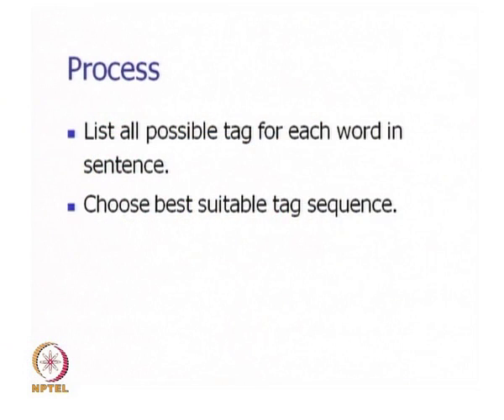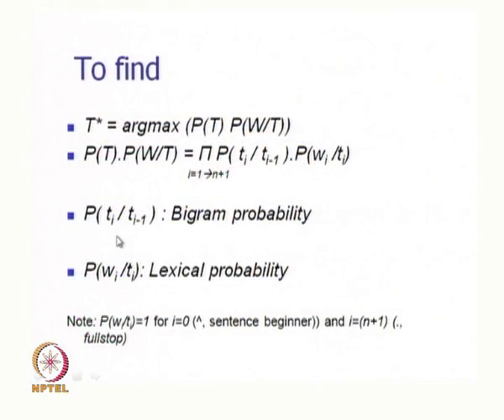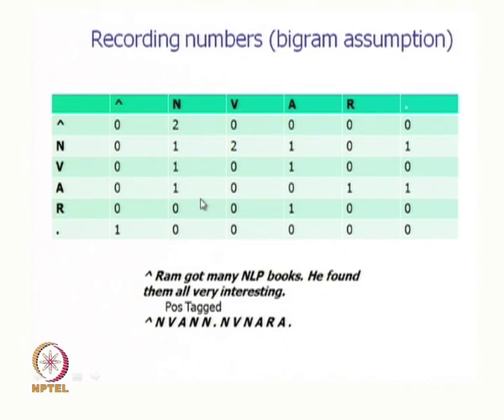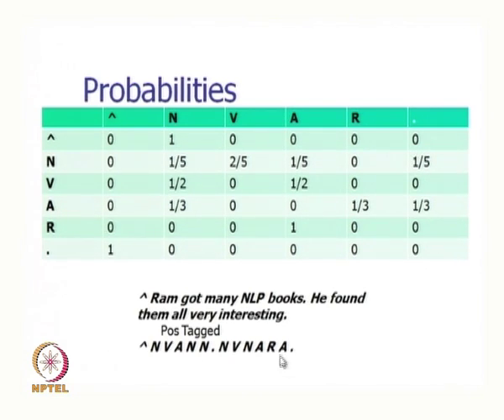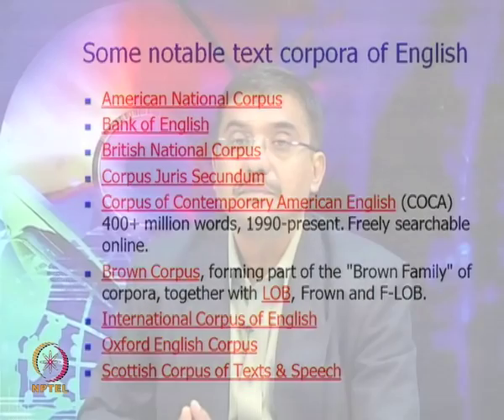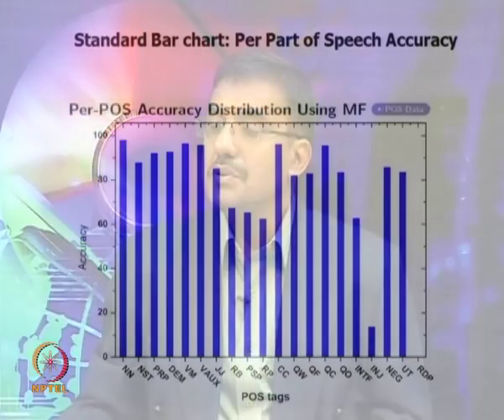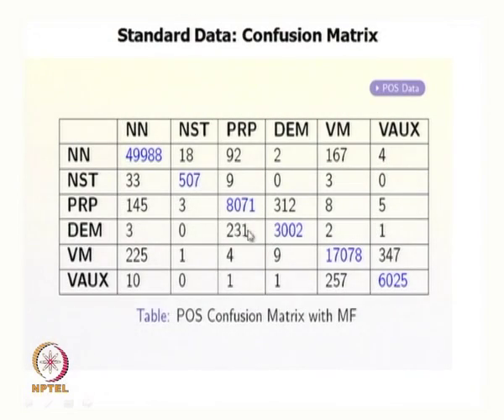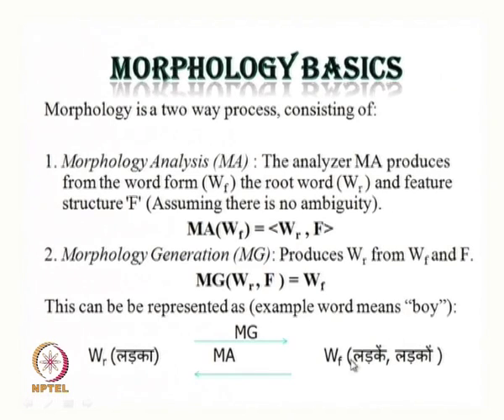Mod-01 Lec-12 Part of Speech Tagging counted... & Indian Language in Focus; Morphology Analysis